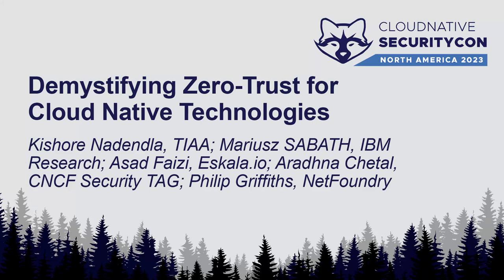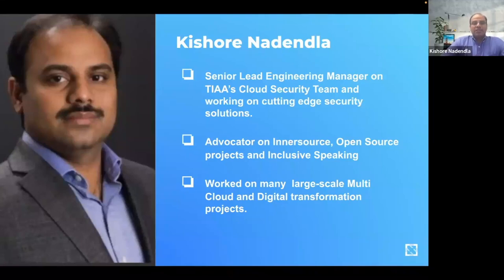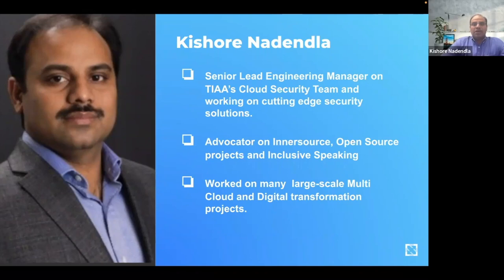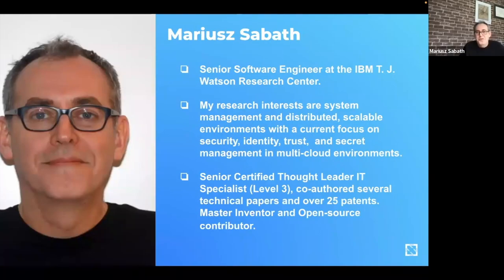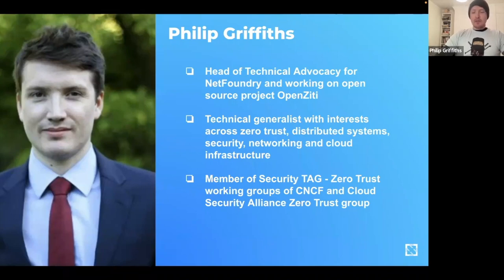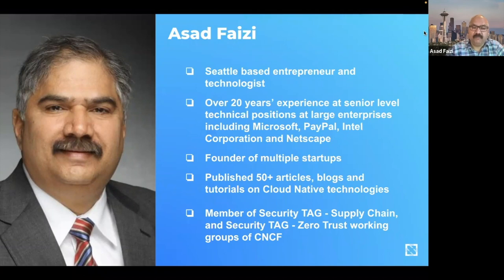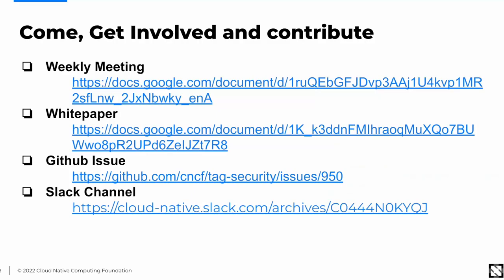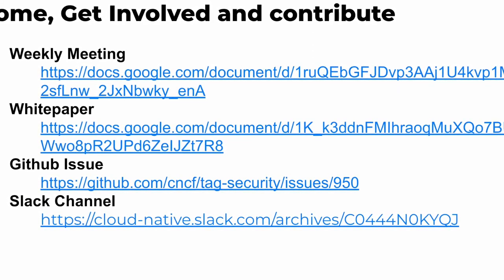Demystifying Zero-Trust for Cloud Native Technologies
Demystifying Zero-Trust for Cloud Native Technologies - Kishore Nadendla, TIAA; Mariusz SABATH, IBM Research; Asad Faizi, Eskala.io; Aradhna Chetal, CNCF Security TAG; Philip Griffiths, NetFoundry

A Cloud-native platform empowered by a connected world that is also susceptible to malicious activity due to its connectedness of software, assorted users, devices, distributed applications and services, and supply chain in the software components. The continuously evolving complexity of current and emerging cloud, multi-cloud, and hybrid cloud, cloud-native network environments combined with the rapidly escalating and becoming nature of adversary threats has exposed the lack of effectiveness of traditional network cybersecurity defenses. Adopting the Zero-Trust Methodology for cloud-native applications must be incorporated and aligned as part of the Cloud Native Maturity model. This panel discussion will focus on “Zero-Trust Principles, Concepts and implementation approach for cloud-native applications” for the organization's assets 1) User, 2) Devices, 3) Networking, 4) applications, 5) Data for the following Zero Trust building blocks and to provide implementation guidelines. 1. Identity - Device and Human 2. Policy - Administration and Enforcement 3. Continuous Assessments - Evaluations and Monitoring 4. Always secure